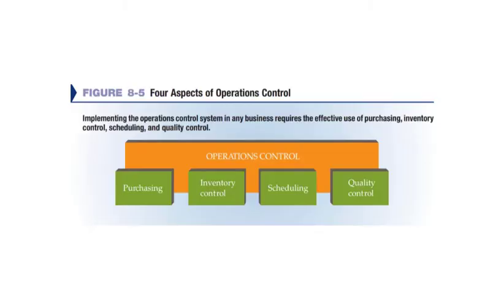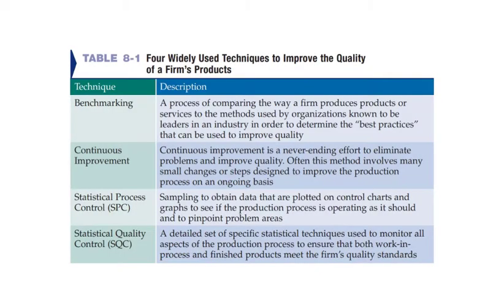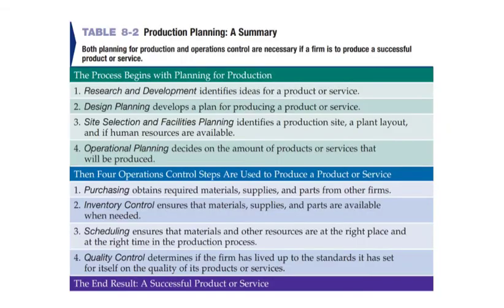BUS M30 Operations Control